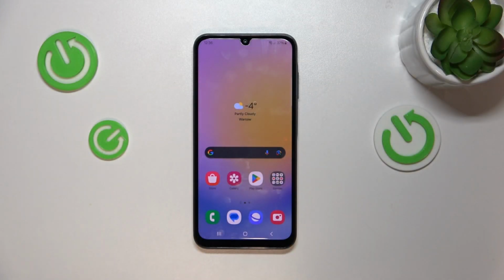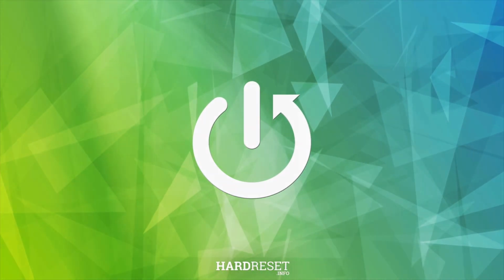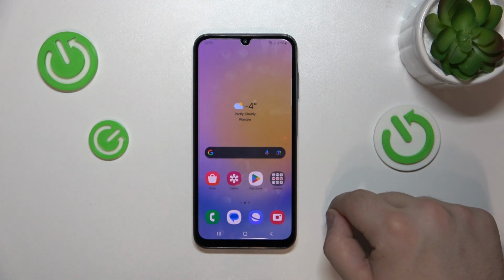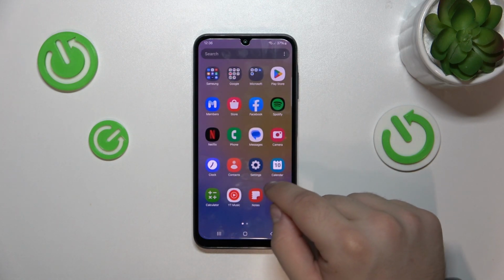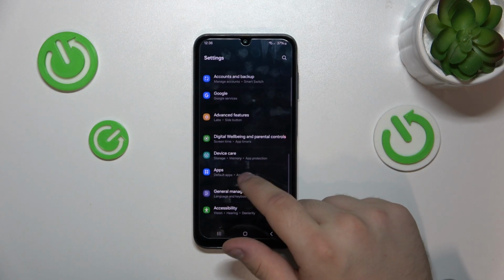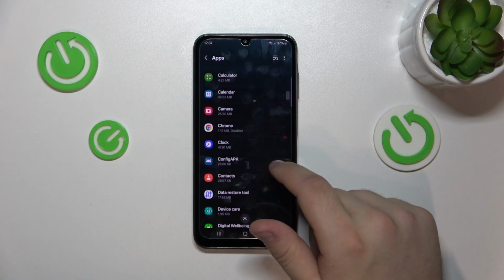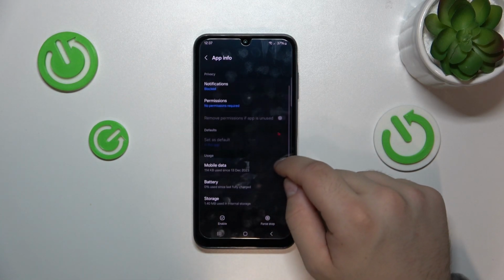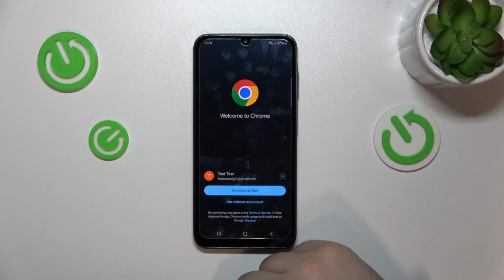How to Enable Google Chrome on SAMSUNG Galaxy A25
Find out more about SAMSUNG Galaxy A25:
Hi! Unlock a world of browsing possibilities on your SAMSUNG Galaxy A25 by learning how to re-enable Google Chrome in this easy-to-follow tutorial. We'll guide you through the steps to ensure a seamless and secure browsing experience on your Galaxy device. Follow our steps and start using Google Chrome again. Visit our YouTube channel if you want to know more about SAMSUNG Galaxy A25.

How to enable Google Chrome on SAMSUNG Galaxy A25? How to re-enable Google Chrome on SAMSUNG Galaxy A25? How to activate Google Chrome on SAMSUNG Galaxy A25?